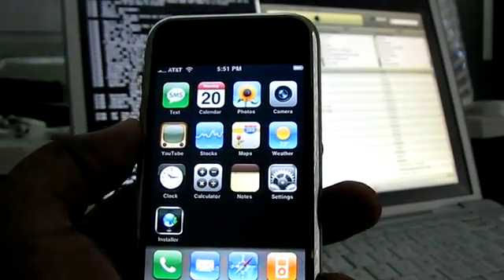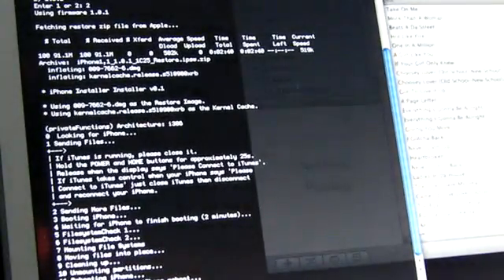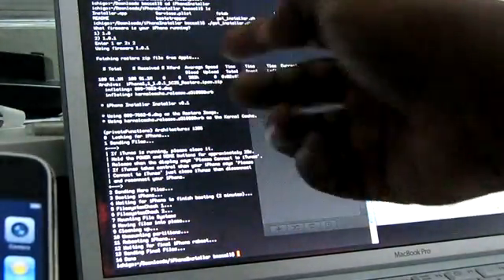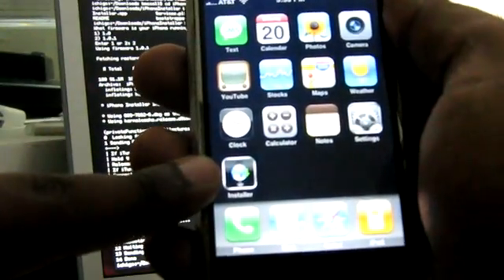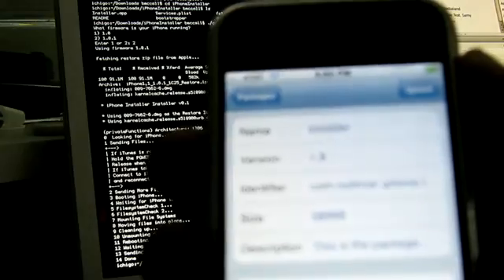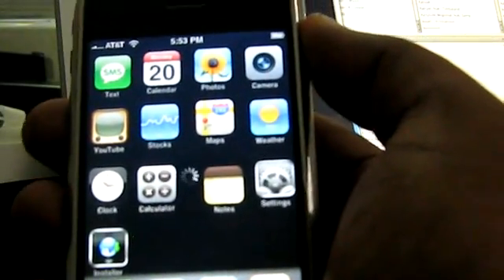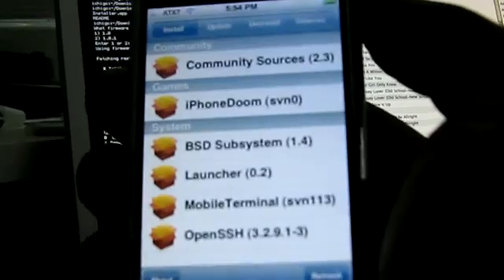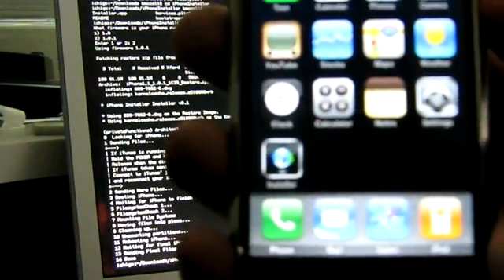iPhone hacked!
Thanks to Nullriver's painfully simple process, I built up the courage to hack my iPhone.